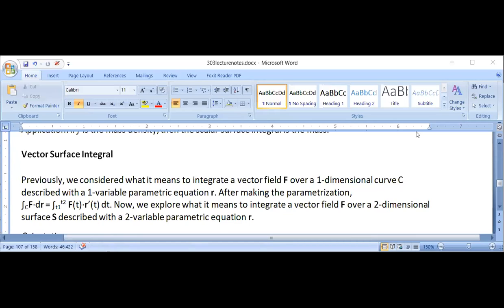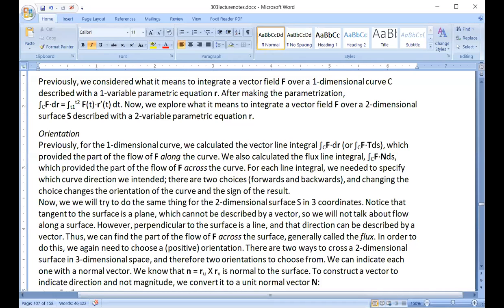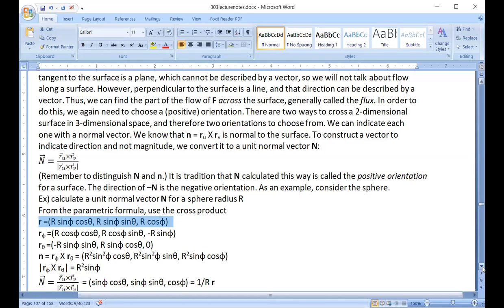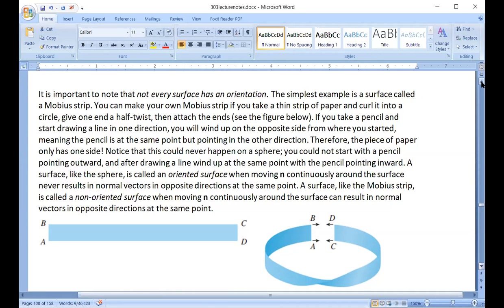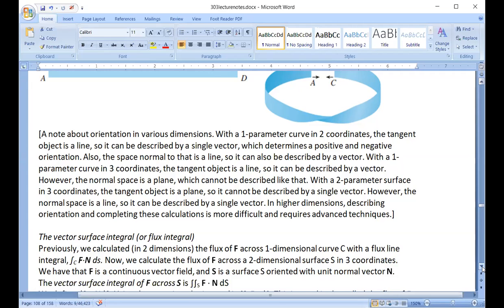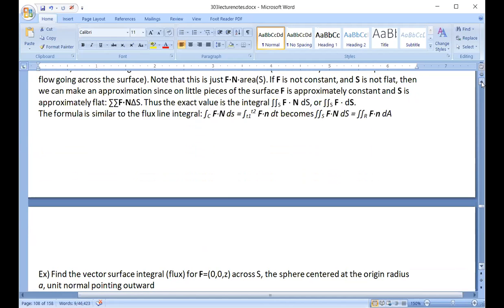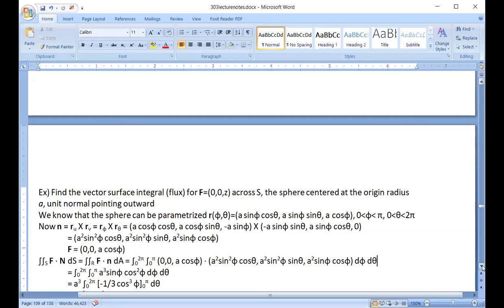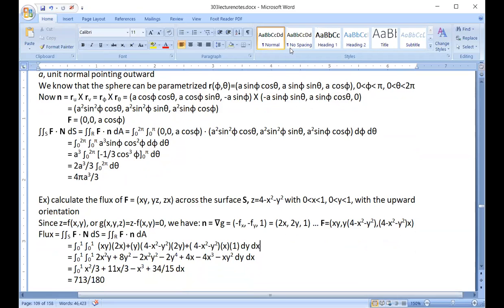Calculus 3 - Vector Surface Integrals